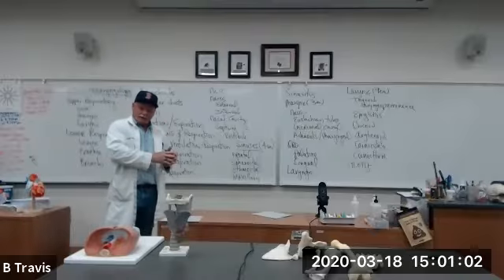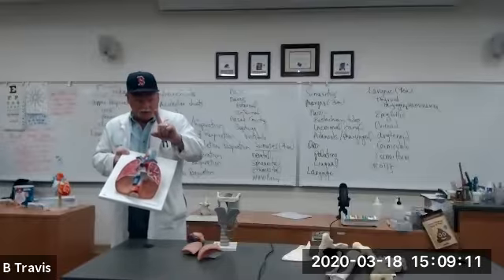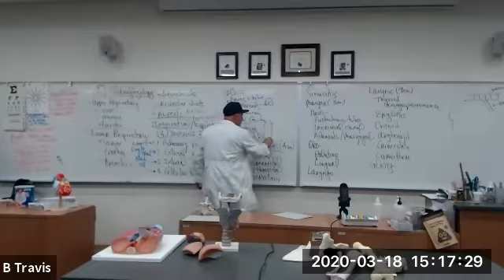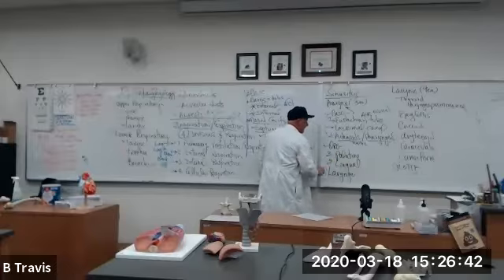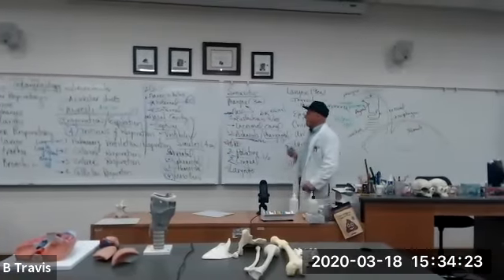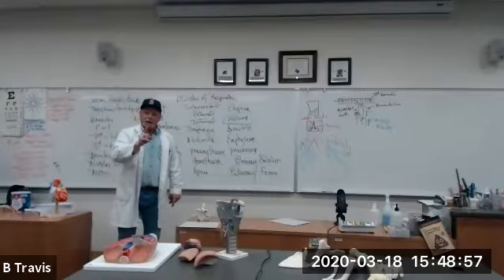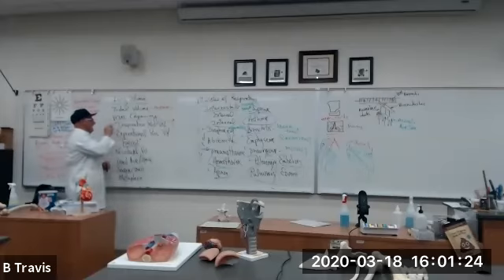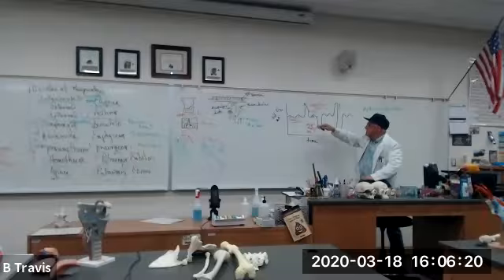Respiratory System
Respiratory Lecture Terms on Whiteboard
RESPIRATORY

Otorhinolaryngology

Upper Respiratory

None

Pharynx

Larynx

Lower Respiratory

Larynx

Trachea

Bronchi

Bronchioles

Alveolar Ducts

Alveoli

Inspiration

Expiration

4 divisiions of Respiration

Pulmonary Ventilation/Respiration

External Respiration

Internal Respiration

Cellular Respiration

None

Nares

External/Internal

Nasal Cavity

Septum

Vestibule

Sinuses

Frontal

Sphenoidal

Ethmoidal

Maxillary

Sinusitis

Pharynx

Naso

                Eustachian tubes

                Lacrimal Canal

                Adenoids/Pharyngeal

Oro

                Palatine

                Lingual

Laryngo

Larynx (9)

Thyroid

Laryngoprominence

Epiglottis

Cricoid

Arytenoid

Corniculate

Cuneiform

Glottis

Vocal Folds

Vocal Cords

Trachea/Windpipe

Bronchi

Primary

Secondary

Tertiary

Bronchioles

Alveolar Ducts

Alveoli

Lungs (2/3)

Pleural Membrane

Visceral Membrane

Pleural Cavity

Pleurisy

Muscles of Respiration

Intercostal

External

Internal

Diaphragm

Abdominal

Sternocleidomastoid

Scalenes

Pneumothorax

Hemothorax

Apnea

Eupnea

Asthma

Bronchitis

Emphysema

Pneumonia

Pulmonary Embolism

Pulmonary Edema

Lung Volume

Tidal Volume

Vital Capacity

Inspirational Reserve Volume

Expirational Reserve Volume

Dead Air/Space

Residual Air

Surfactant

Metaplasia